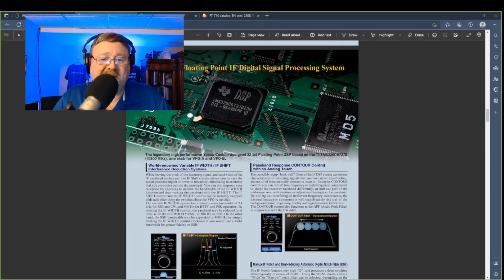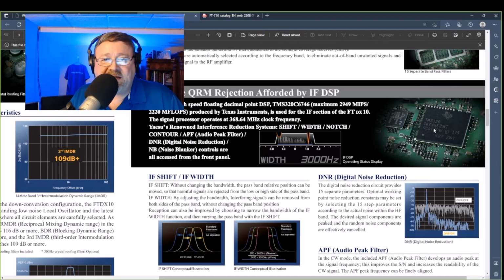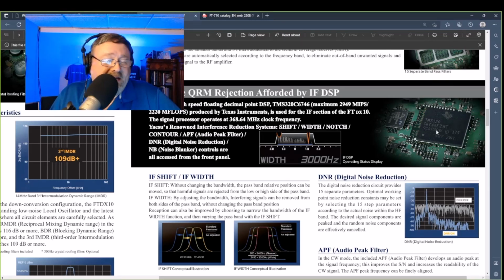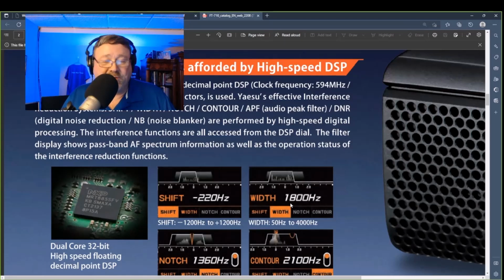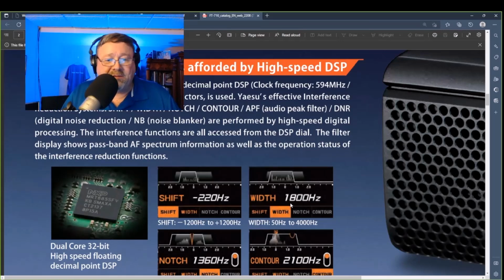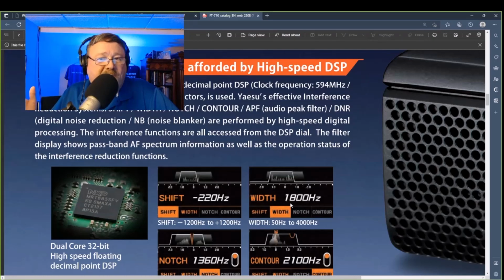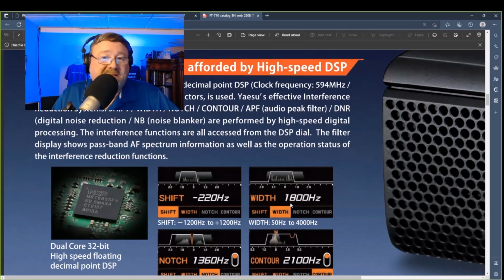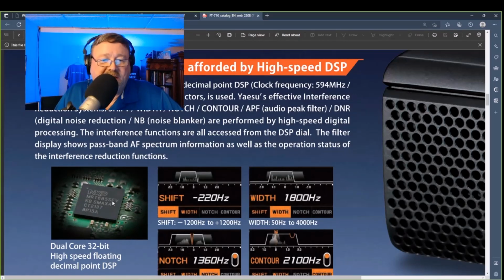Yaesu FT 710 AESS: DSP Chip (video #8 in this series)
I was asked if there is a difference between the DSP in the FTdx10 and the FT-710 AESS.  Actually, the chips are different.  They are not even from the same manufacturer.  The chip in the FT-710 comes from the same company that makes the voice recognition technology for the Amazon Alexa.

Maybe the FT-710 will have improved DSP and maybe it will be no better than the FTdx10.  The DSP, especially the DNR, in the FTdx10 is fantastic, but there was room for improvement related to DNF and NB. I will make a comparison as soon as I get the opportunity to do so.

I hope you enjoy this video and find it helpful.  If you find my channel informative and entertaining, I hope you will consider joining my support group by clicking There are 3 levels of support, including exclusive content.

73, de N4HNH